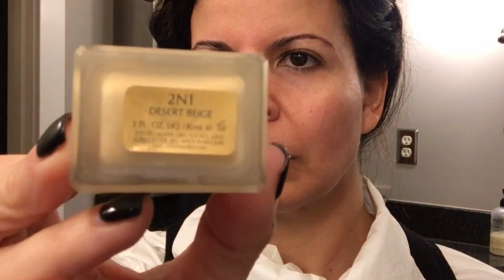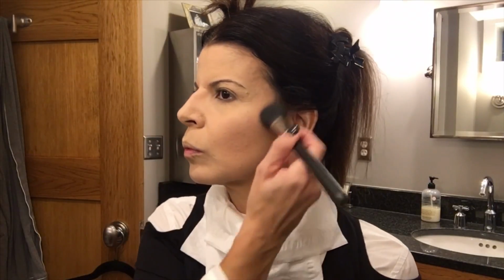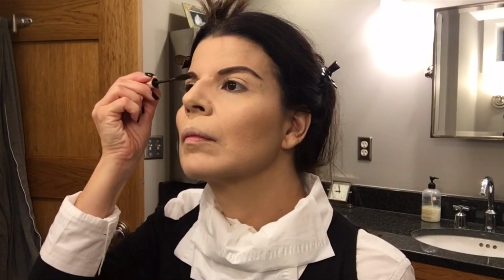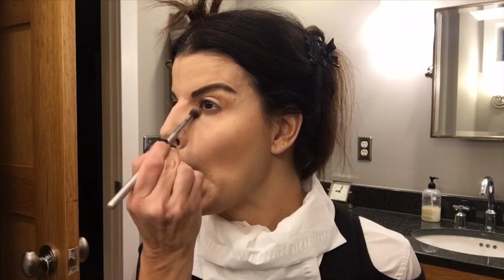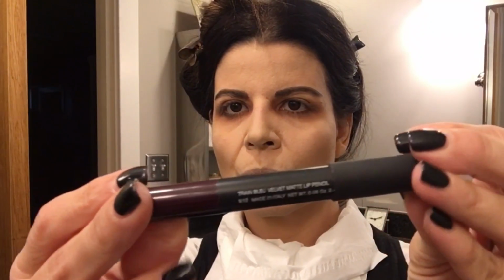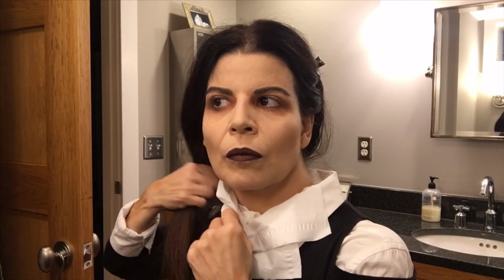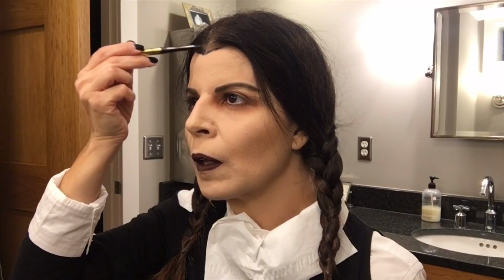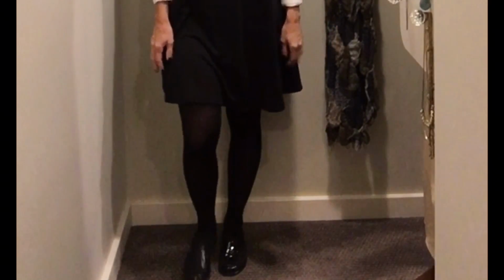MY HALLOWEEN COSTUME! Wednesday Addams Tutorial!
I hope you enjoyed this quick tutorial on how my look came together for Wednesday Addams!  The frenchies and I would Love you for it!!

Brow pencil

Brow gel

Eye liner

Root spray

frenchiefunfinds

with code FRENCHIE!

Edited with Imovie by yours truly

FTC:  This video is not sponsored and I will always give you my 100% real opinions!!